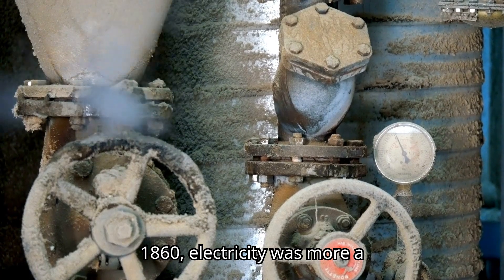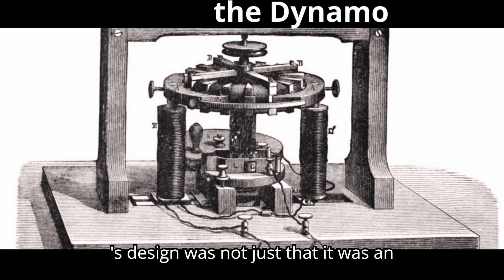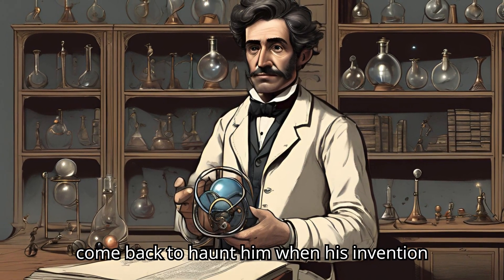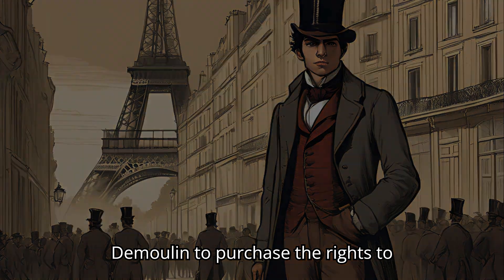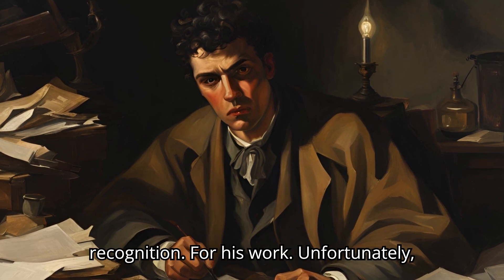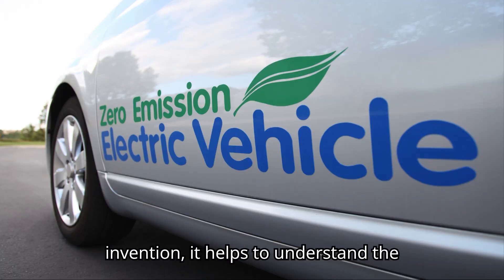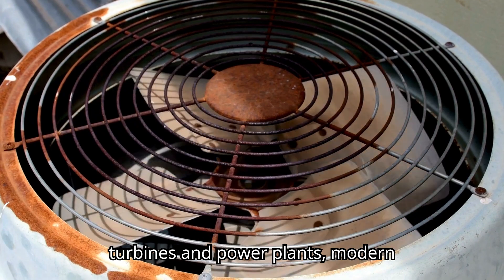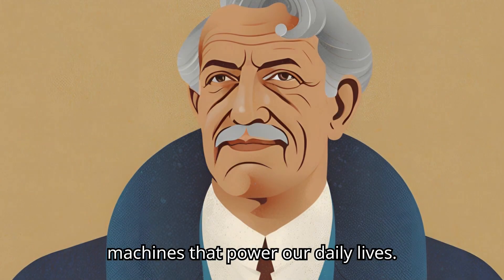How Pacinotti’s Dynamo Changed Electricity Forever But You’ve Never Heard of It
In 1860, a young Italian physicist named Antonio Pacinotti designed a machine that could have changed the course of electrical engineering: his groundbreaking dynamo. This innovative device was one of the first to produce a steady, reliable flow of electricity and could even function as a motor. Yet, despite its potential, Pacinotti’s invention was largely overlooked. Discover how his design laid the groundwork for modern electric motors and generators and why this incredible innovation was forgotten by history.

Join us as we explore Pacinotti's forgotten genius and the legacy of his 1860 dynamo, a story of invention ahead of its time.

Attributions

Paccinotti Ring
Bibliothek allgemeinen und praktischen Wissens für Militäranwärter Band III, 1905 / Deutsches Verlaghaus Bong & Co Berlin * Leipzig * Wien * Stuttgart
Public Domain, because copyright expired
source: Wikimedia

Picture Drawing of the Dynamo

English: Drawing of Antonio Pacinotti's dynamo, an early electrical generator invented by Italian professor Antonio Pacinotti about 1860. It was first to use a doughnut shaped armature with many windings (16 in this machine) distributed evenly along its circumference to even out the output waveform, producing almost steady direct current. It was the inspiration for the Gramme dynamo, the first machine to produce power commercially for industry. This drawing is of a machine presented at the Paris Electrical Exhibition in 1867, from the caption: "Pacinotti machine at the Paris Electrical Exhibition". Alterations: removed caption and discoloration along bottom edge.

Date
1884
Source
Downloaded from Heinrich Schellen (1884) Magneto-electric and Dynamo-electric Machines, 3rd Ed., Vol.1, D. Van Nostrand, New York, p.218, fig.124, translated by Nathaniel S. Keith and Percy Neyman, on Google Books.
Author
The drawing is signed with two marginally legible names: 'L. LEGEA'(?) and 'J(?) CARTERET'. I haven't been able to find any information on either.
Permission
(Reusing this file)
Public domain - published in USA before 1923

Links for the Nuovo Cimento:

File:Pacinotti 2.jpg - Wikimedia Commons

Werner von Siemens
Photograph, Public domain, via Wikimedia Commons

Machine de type Gramme | Gravure d’une machine de type Gramm… | Flickr 2 dynamos de Gramme | 2 dynamos de Gramme. La petite dynamo … | Flickr